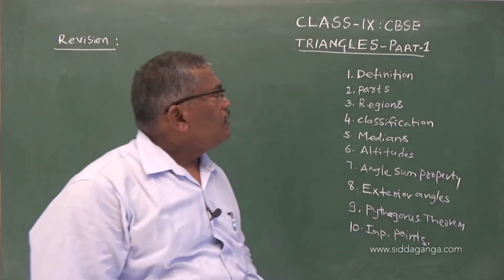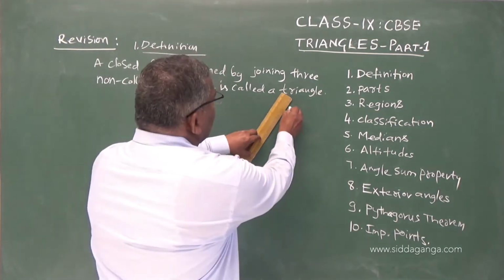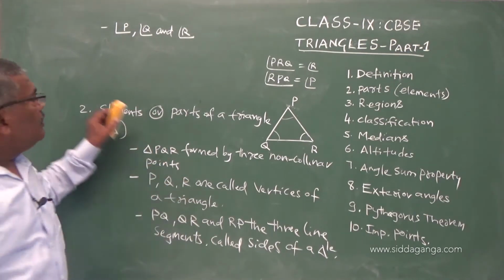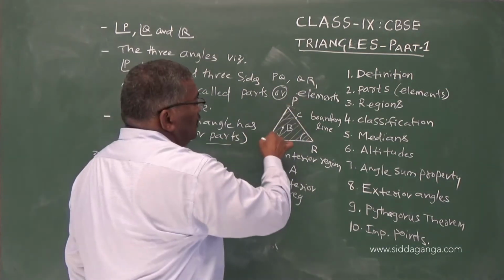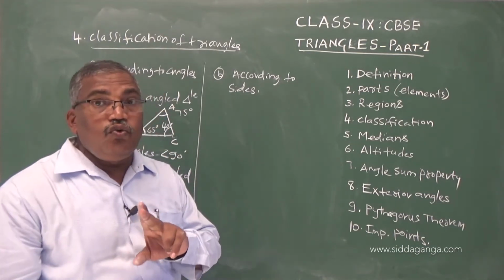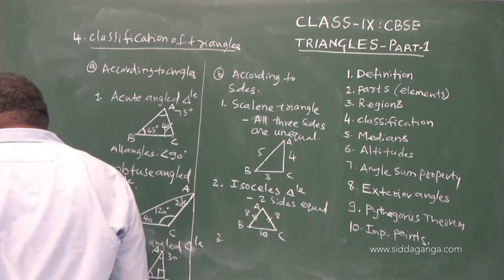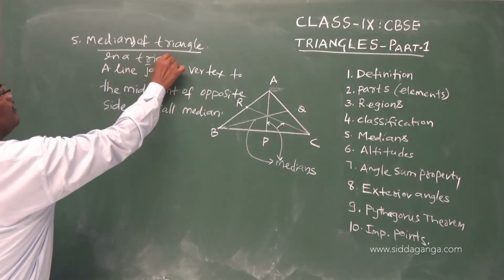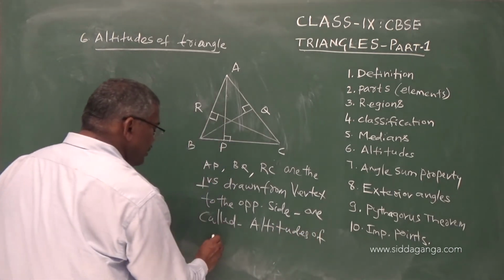CBSE IX - STATE - MATHEMATICS - TRIANGLES - PART 1